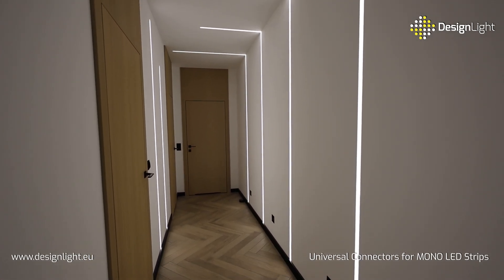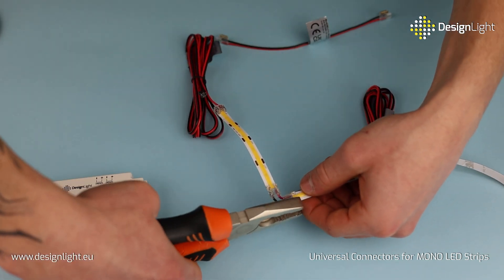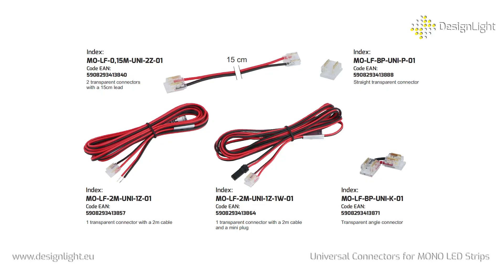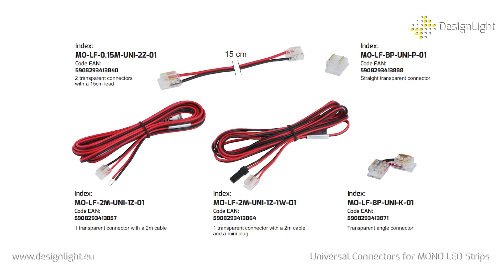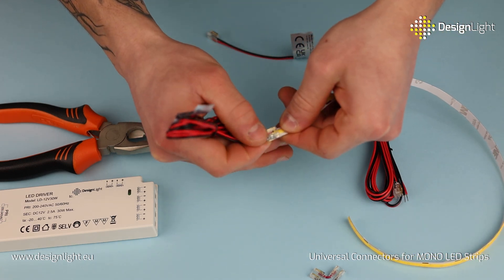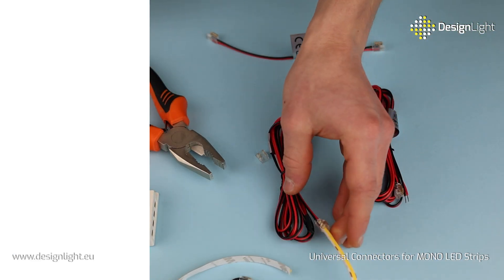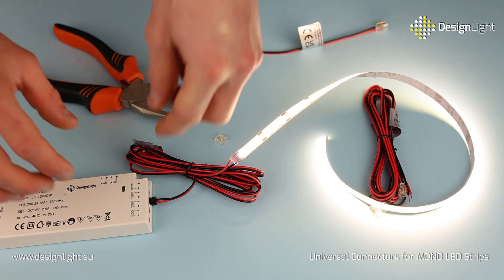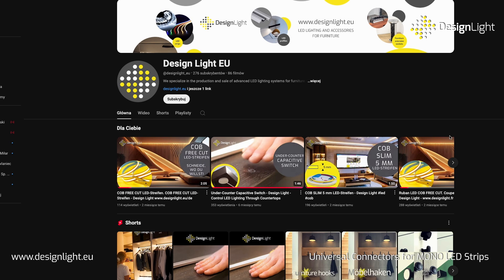Universal Connectors for 8 mm and 10 mm LED Strips - MONO COB and SMD - Design Light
Would you like to use LED strips in your home but you are worried that soldering might be complicated and time-consuming?

With the new universal LED strip connectors from Design Light, soldering becomes unnecessary, saving you time and avoiding potential difficulties.

Discover new universal connectors for MONO LED strips from Design Light, designed for both 8 mm and 10 mm wide strips. Our range includes five models of connectors, perfectly suited for various types of LED strips – SMD or COB. Whether you're installing 12V or 24V systems, these connectors can handle current of up to 3A. Additionally, they fit perfectly with all our LED profiles.

Transparent casing not only adds elegance but also lets light pass through, enhancing the aesthetics of your lighting installation. Installation is incredibly simple: just clamp the connectors onto the LED strip, and you’re done! These accessories adapt to any project. Our connectors are available with 15cm or 2m wires, can come with mini plugs, and are offered in straight or angled versions.
Choose simplicity and efficiency with the new universal connectors from Design Light and illuminate your space effortlessly!

Stay up to date with news from Design Light.